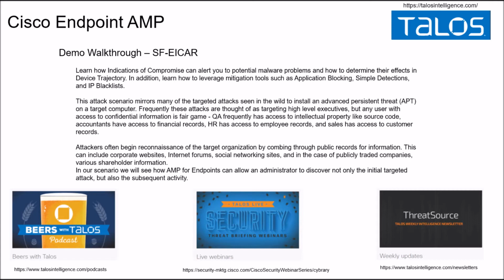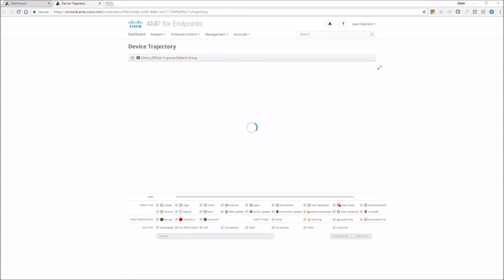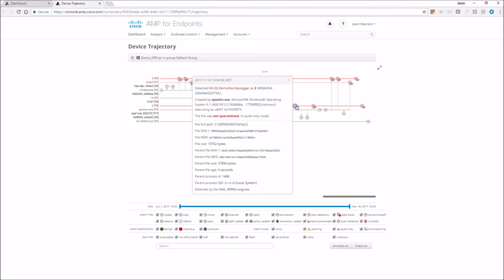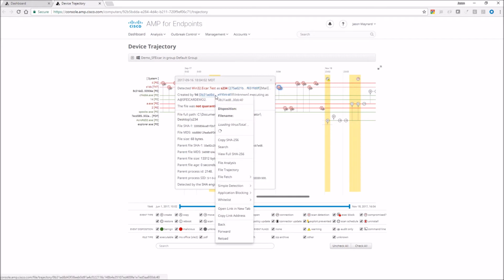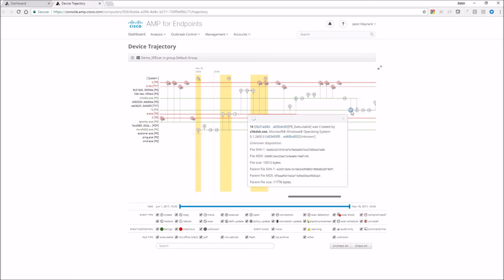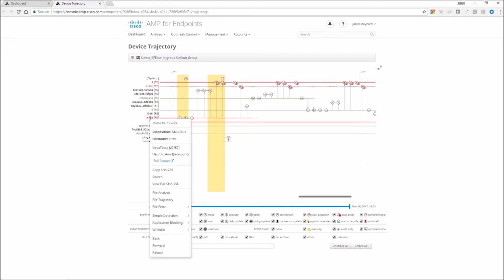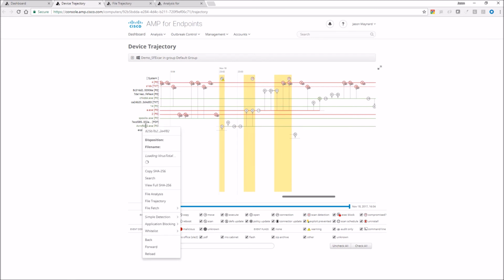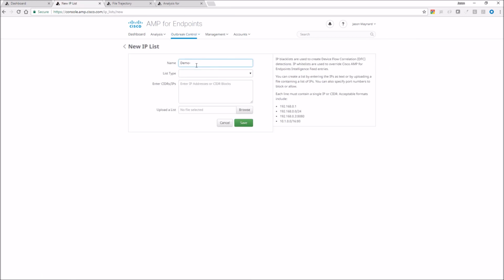7. Cisco Endpoint AMP: Analysis (SF-EICAR)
Cisco Endpoint AMP includes demo data and scripted analysis to empower the end-user with knowledge. In this scenario we explore SF-EICAR. This will include full analysis and how to block a vulnerable application, create a custom simple detection to block a file, and create a IP blacklist.- no messing around